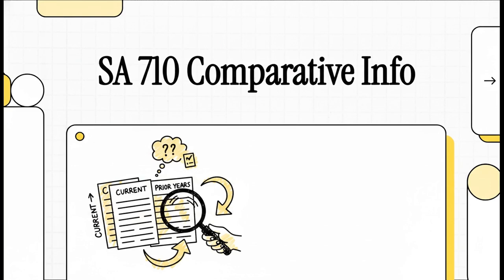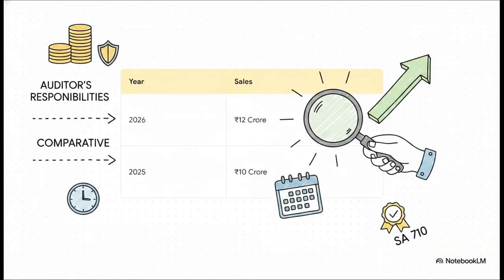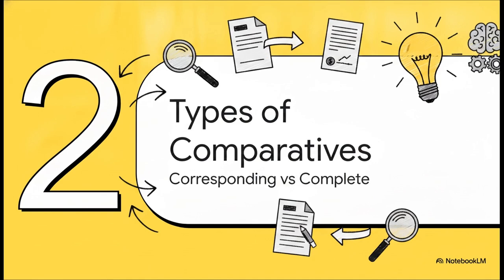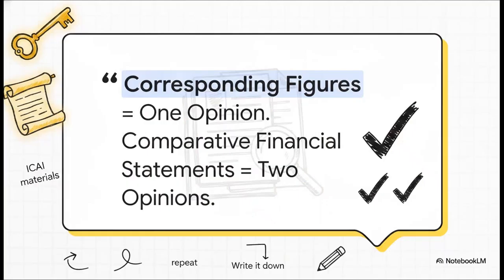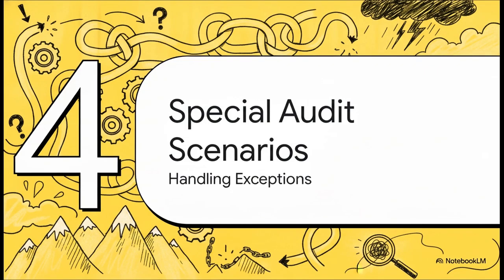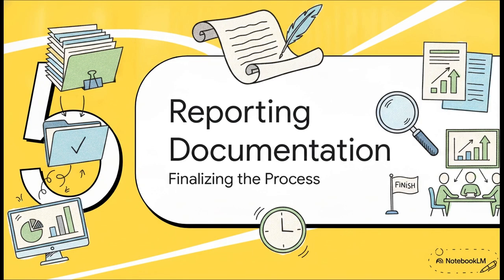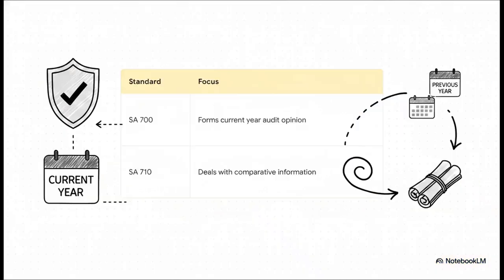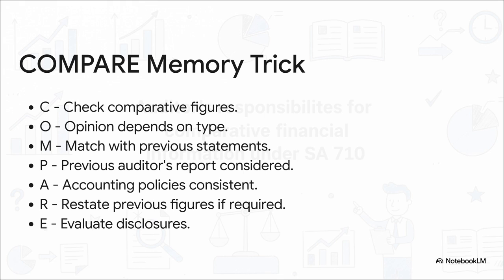Chapter 8 | SA 710 – Comparative Information | Complete Revision | CA Inter Audit | Sept 2026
Preparing for your CA Inter Audit exam? This complete revision video covers Chapter 8 – SA 710: Comparative Information – Corresponding Figures and Comparative Financial Statements in a simple, exam-oriented manner to help you understand the concepts quickly and score higher in the ICAI CA Inter exams (Sept 2026 & Onwards).

SA 710 is an important Standard on Auditing that explains the auditor's responsibilities regarding comparative information presented in financial statements. This chapter also covers the difference between Corresponding Figures and Comparative Financial Statements, a concept that is frequently tested in ICAI examinations.

In this revision session, you'll learn every important concept through practical examples, examiner-focused explanations, and easy memory techniques.

📚 What you'll learn in this video:

✅ Meaning and objective of SA 710
✅ Auditor's responsibilities relating to comparative information
✅ Corresponding Figures – Meaning and reporting requirements
✅ Comparative Financial Statements – Meaning and reporting requirements
✅ Difference between Corresponding Figures and Comparative Financial Statements
✅ Impact of modified opinions on comparative information
✅ Responsibilities of predecessor and current auditor
✅ Practical examples and ICAI exam-oriented concepts
✅ Frequently asked questions and important revision points

ICAI Sept 2026 & Onwards aspirants
Students revising Standards on Auditing
Anyone preparing for Audit marathon sessions or last-minute revision
🚀 Why watch this revision?

📌 If this video helped you:

💬 Comment your doubts or tell us which Standard on Auditing you'd like to see next.